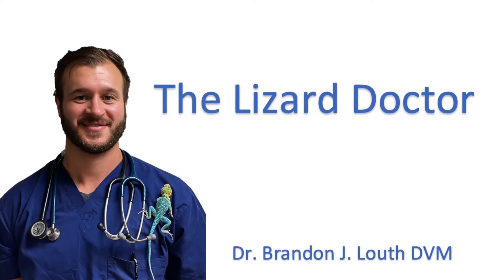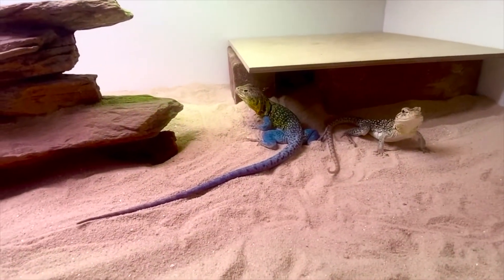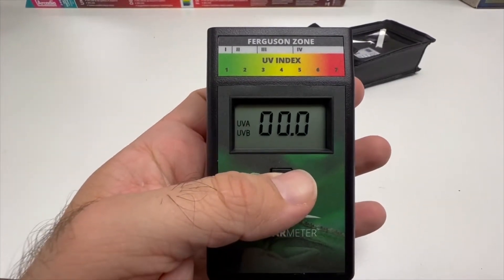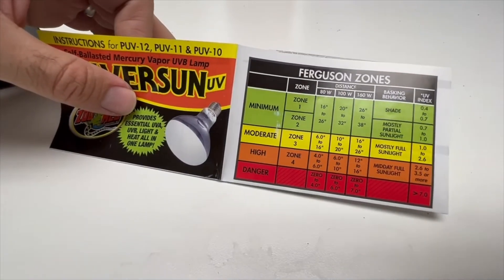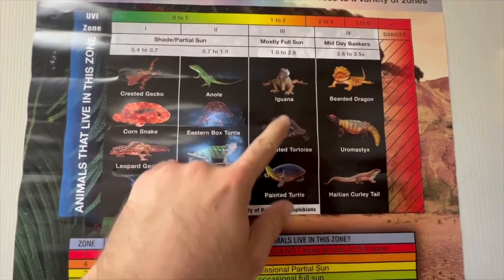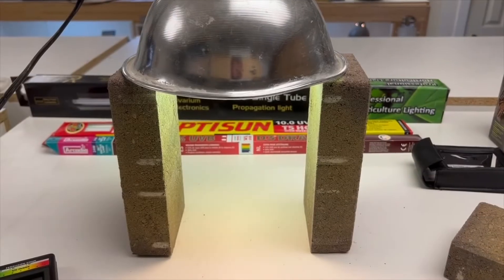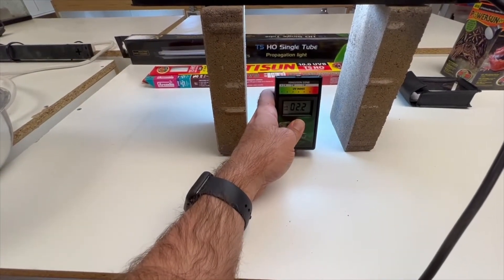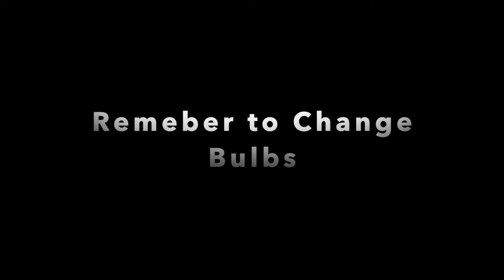UVB Lighting For Reptiles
The Lizard Doctor YouTube Channel is proud to present an educational series on UVB!
This video is meant to summarize the importance of what UVB is, how we can measure it, types of UVB, show that distance to the reptile matters, show that each species has their own strength needed, that different bulbs need different distances, highlight that screens and lids can filter the strength, and highlight the importance for changing the bulb routinely even if it still works.
Check out other videos in this series that will break down specific needs of different species of reptiles.